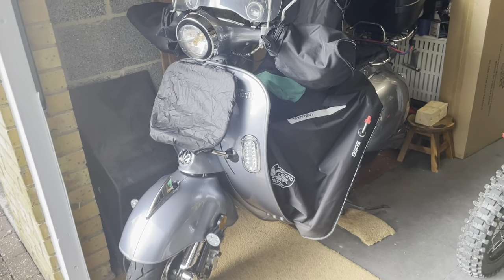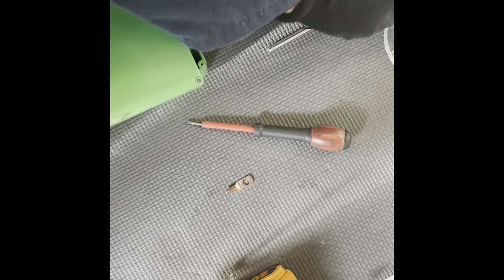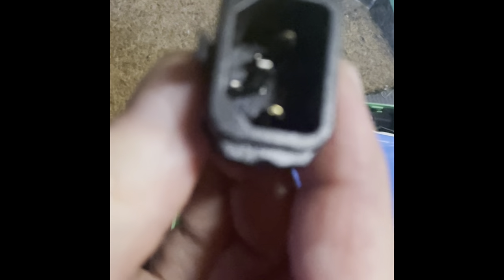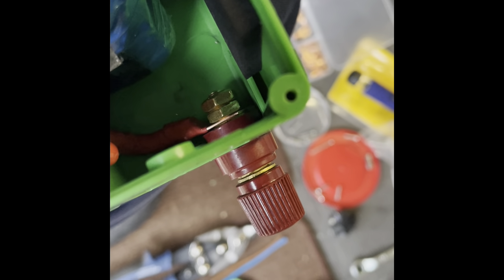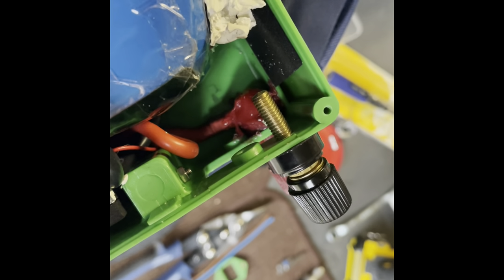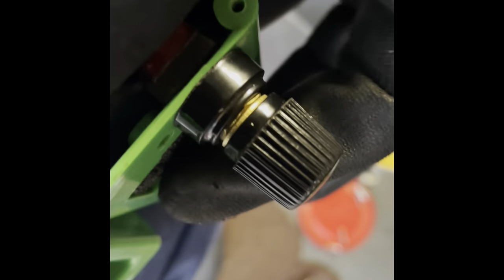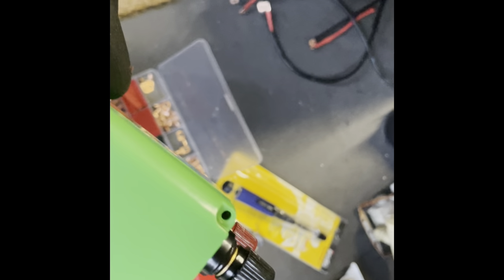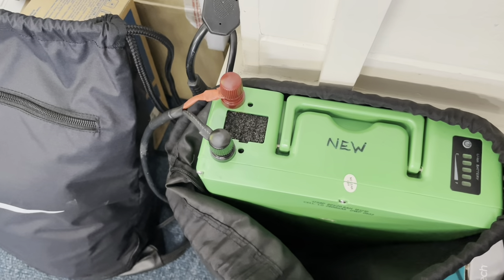Artisan Battery Connector Conversion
Conversion of battery 3-pin kettle lead plug into solid copper terminal connectors.